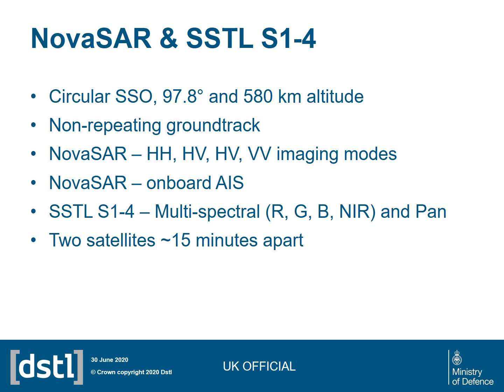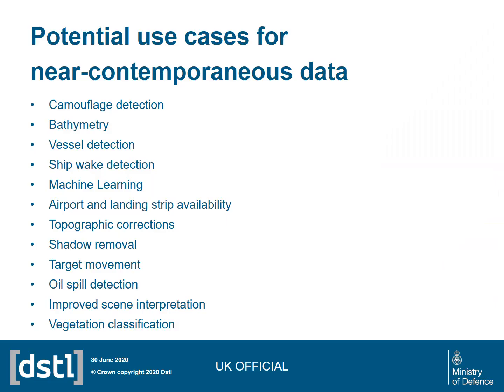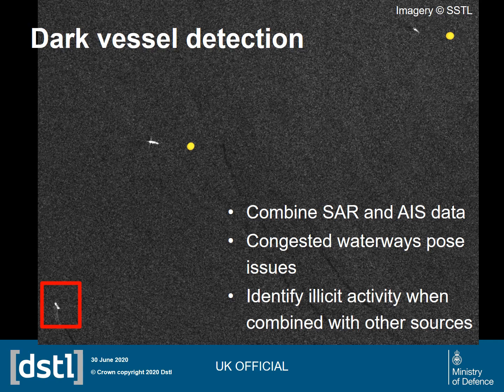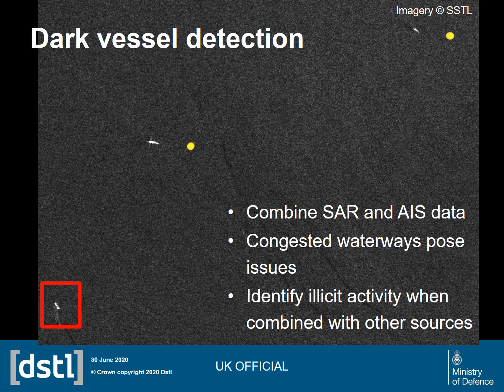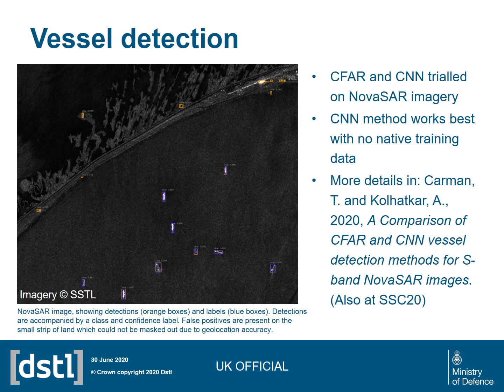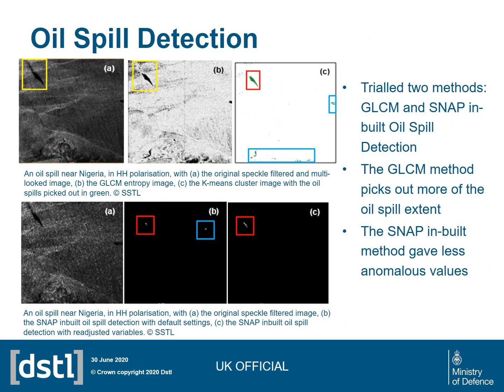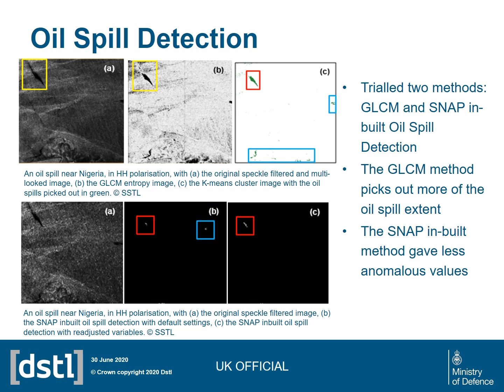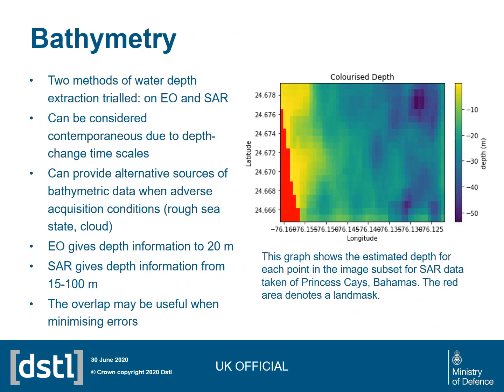NovaSAR and SSTL S1 4: SAR and EO Data Fusion